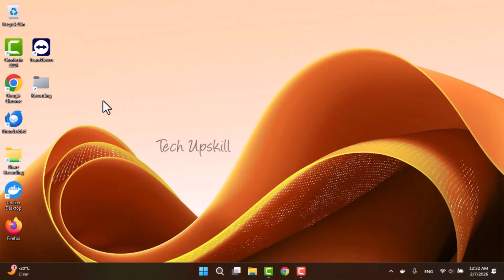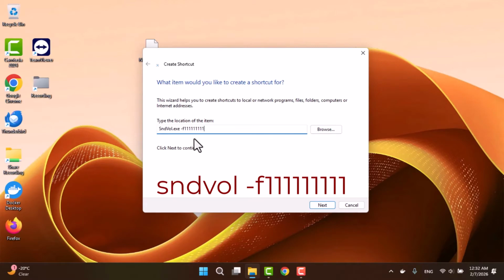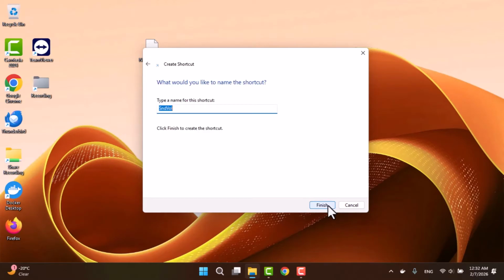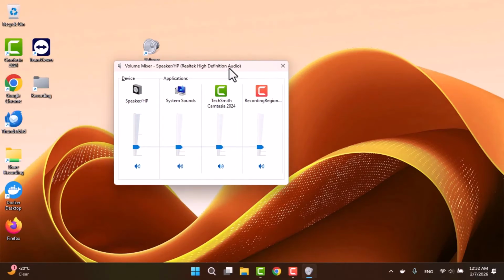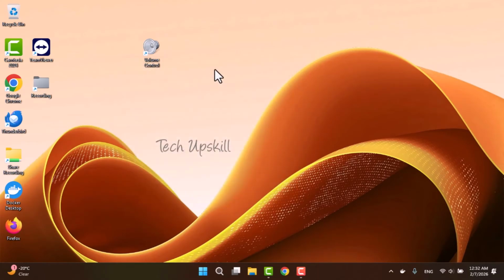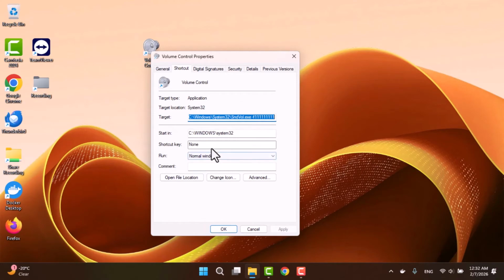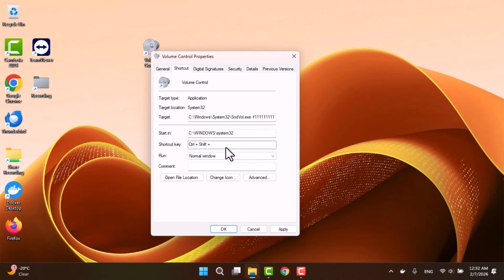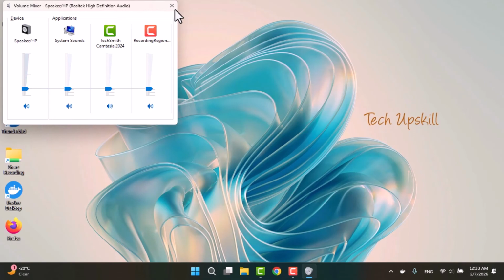Create Volume Control How to Make New Shortcut Key for Volume Control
Instantly create custom volume control shortcut keys on Windows and fix non-working shortcuts. Learn the exact commands and steps to assign your preferred key combinations for quick audio adjustments on your PC. This easy tutorial will save you time and hassle managing your sound settings.

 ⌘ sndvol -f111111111